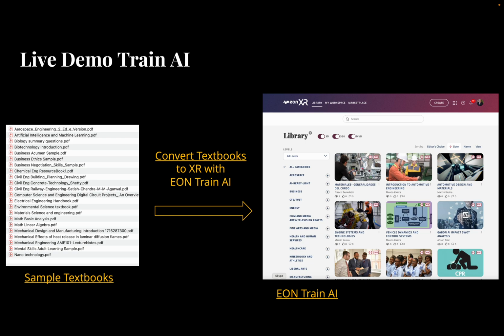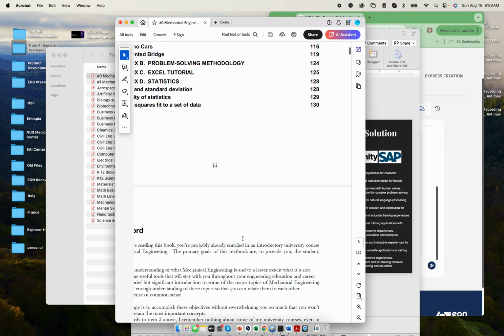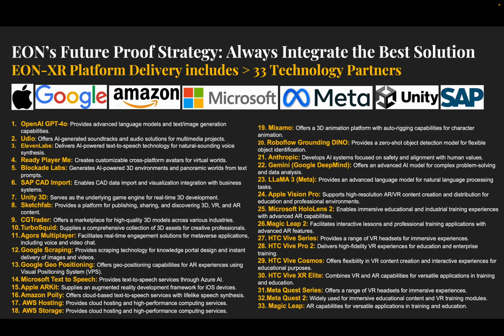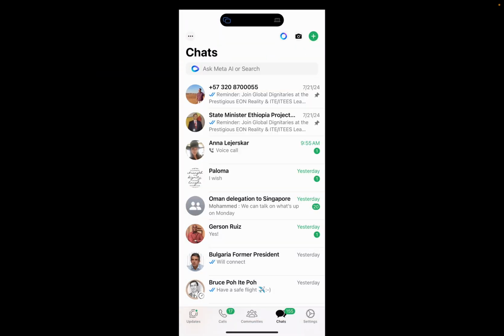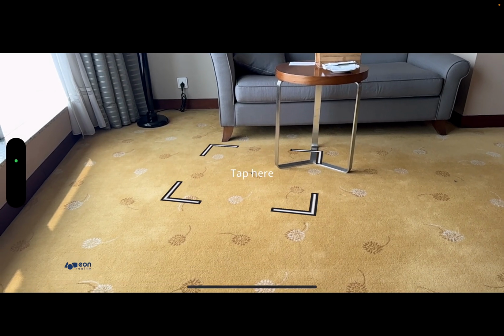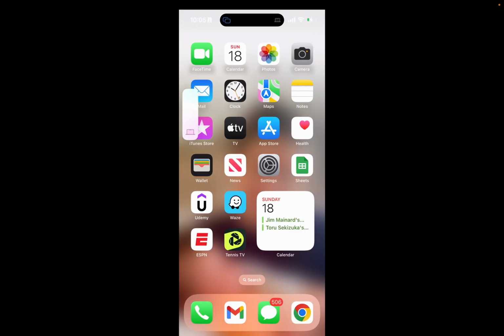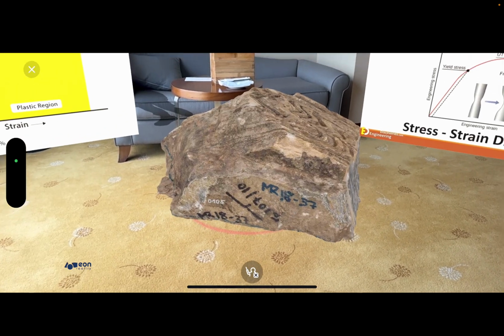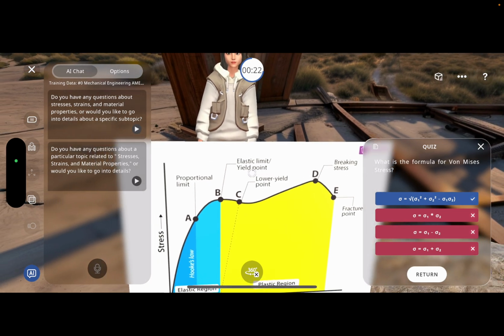Train AI Demo AI Revolutionizes Mechanical Engineering: Live Demo of Material Properties in 3D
Train AI Demo AI Revolutionizes Mechanical Engineering: Live Demo of Stresses & Material Properties in 3D
🔬 Experience the future of Mechanical Engineering education! Watch this live demonstration of EON Reality's Train AI, transforming how we understand and teach Stresses and Material Properties.
In this exclusive video, watch as we:
Convert complex textbook content into interactive 3D simulations instantly
Analyze stresses on various 3D models in real-time
Demonstrate material properties through immersive XR experiences
Explore intricate engineering concepts guided by AI

Whether you're a student, educator, or industry professional, this demo will showcase how AI-driven XR can enhance your understanding of Mechanical Engineering principles.